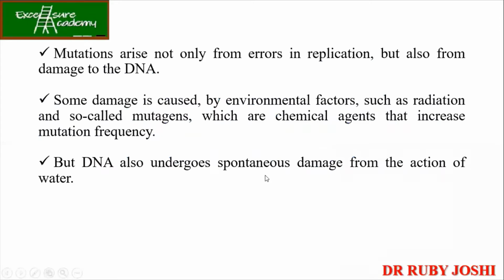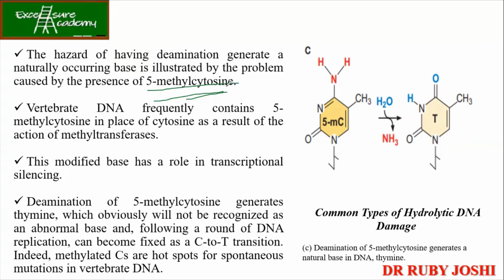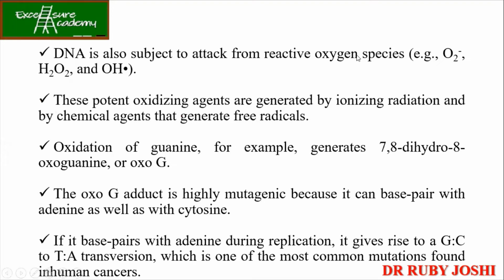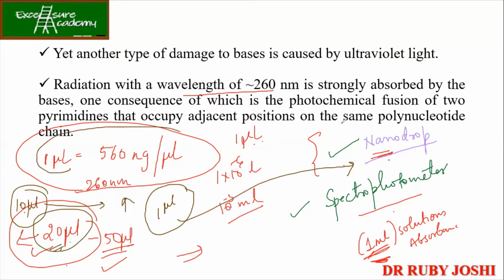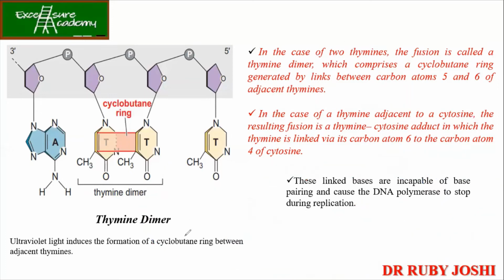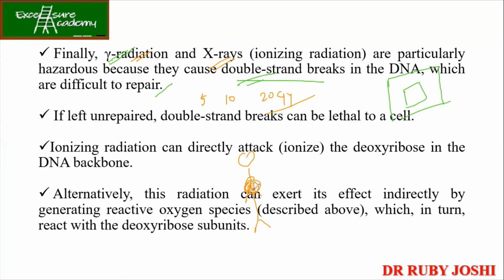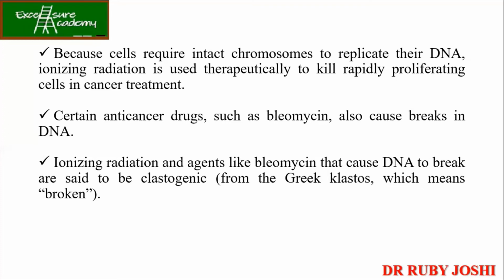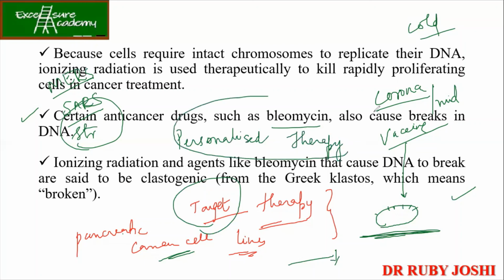DNA Repair Lecture_15 Online Class Mol Bio DNA damage